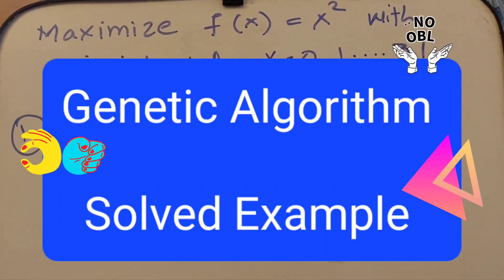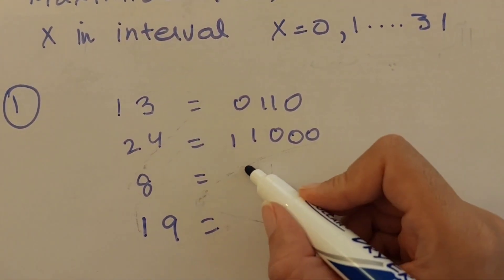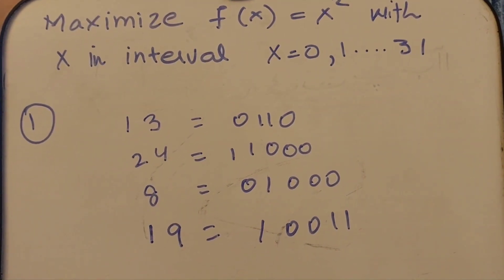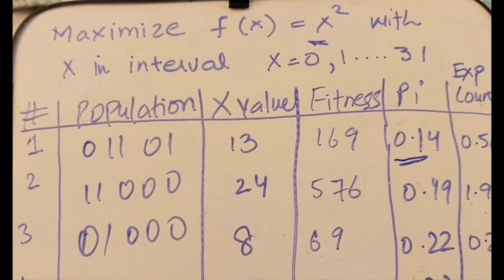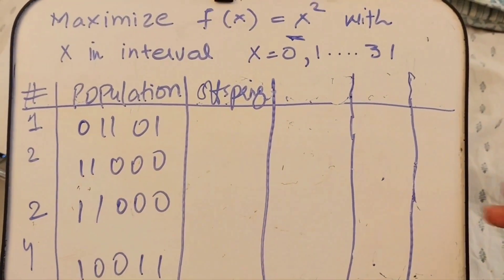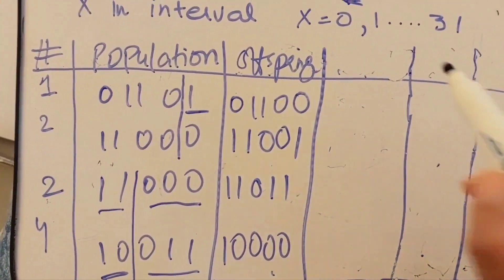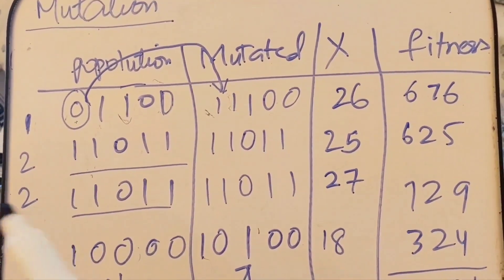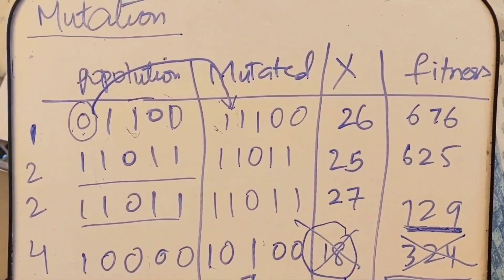Genetic Algorithm explained with Solved Example | Roulette wheel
In this video we will understand applications of genetic algorithm to solve a machine learning pattern recognition concept. We will use Roulette wheel selection method and we will explain mutation and cross over techniques for generation of offsprings
This video also covers the topics:-
computer science
Pattern recognition
machine learning